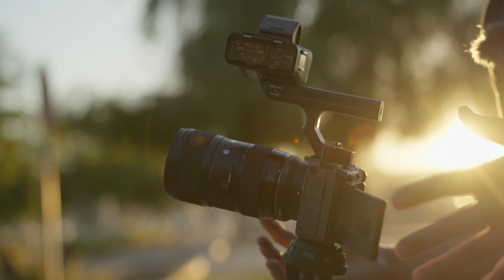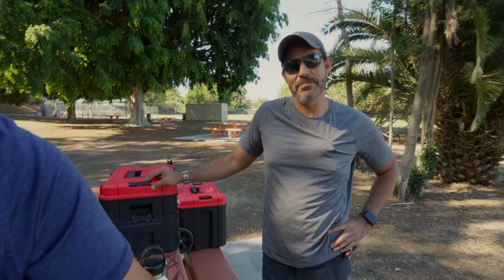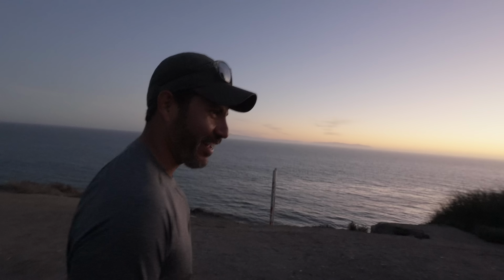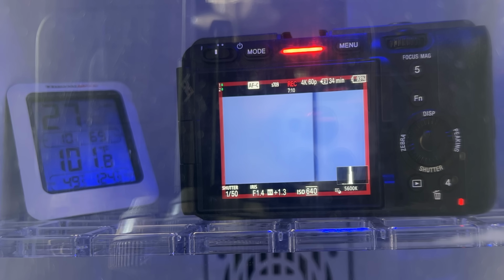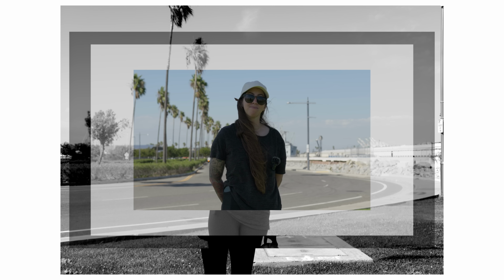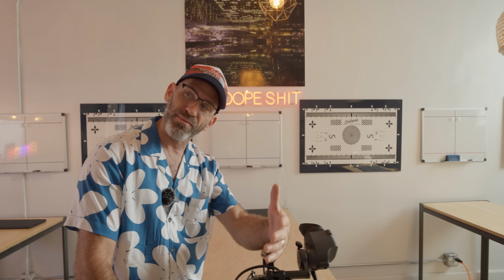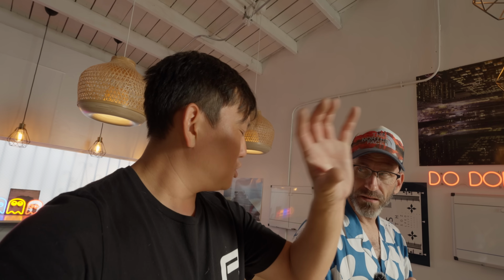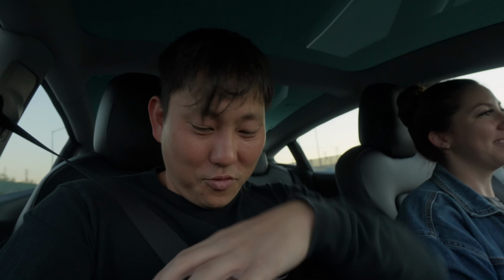Sony FX30 | The $1,800 Super35 Cinema Camera That Has it All!?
edamame by bbno$, Rich Brian
License ID: Wp5B0qBpKdl
Epic by Faith No More
License ID: OZzn9B50vGm
Would I Lie to You (Radio Edit) by David Guetta, Cedric Gervais, Chris Willis
License ID: Nk9W0wL6ZGK
Crush It by Jason Pedder, Douglas Brown
License ID: axe5wVvjKMG
Live Lounge by Jason Pedder, Ben Ziapour, Jamie Ziapour
License ID: 5zdBxBNg9Yk
Get this and other songs for your next YouTube video